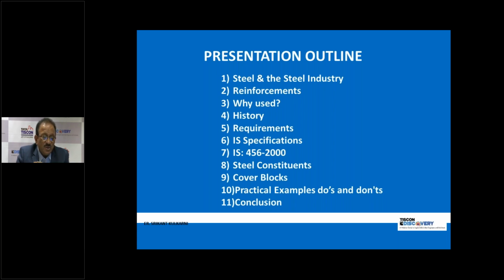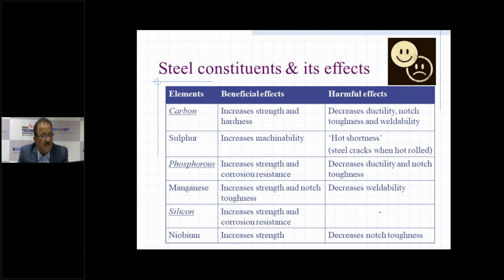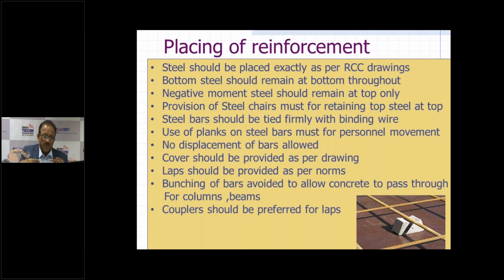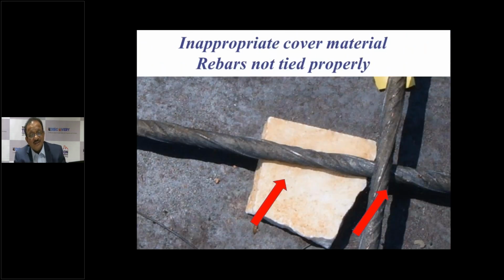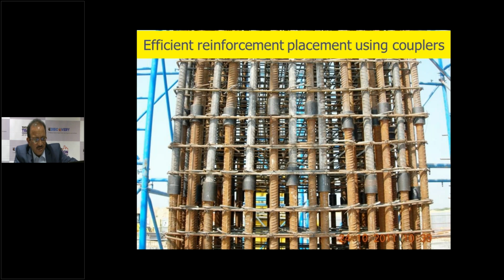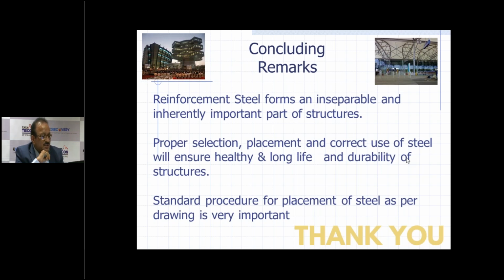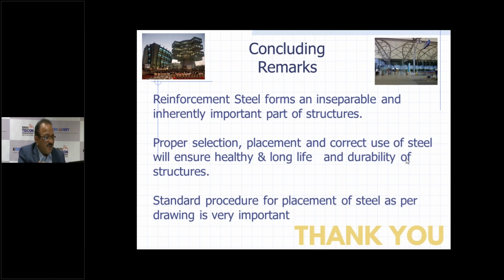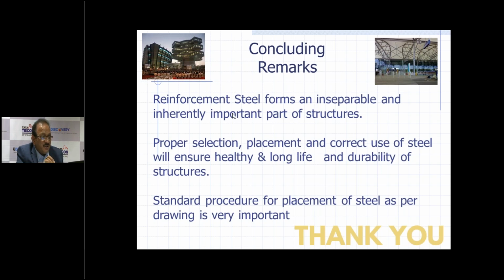Tiscon eDiscovery Webinar Session 15